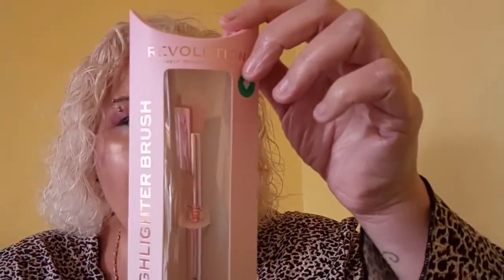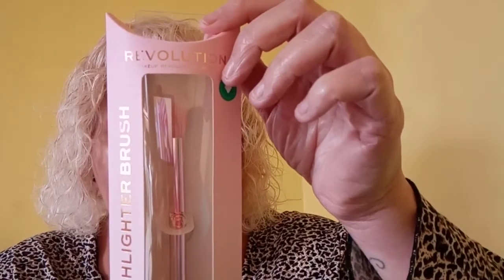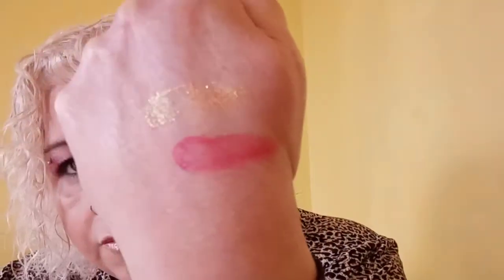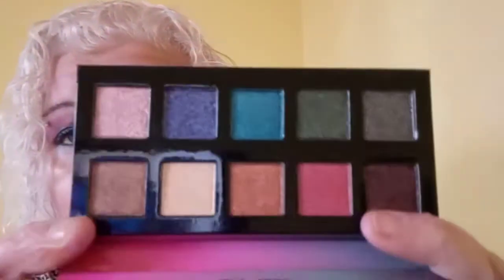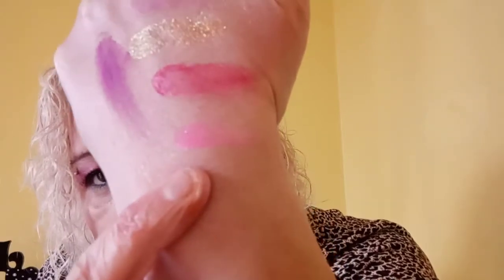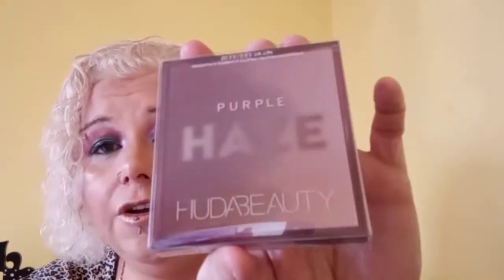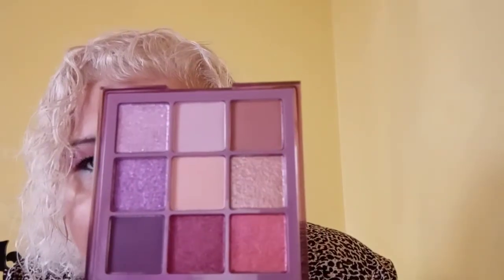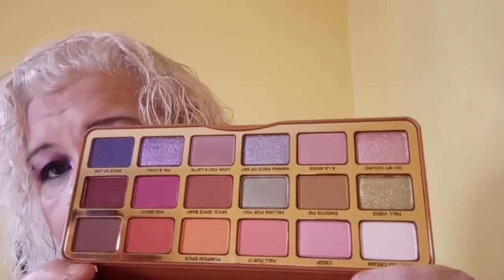my beauty haul